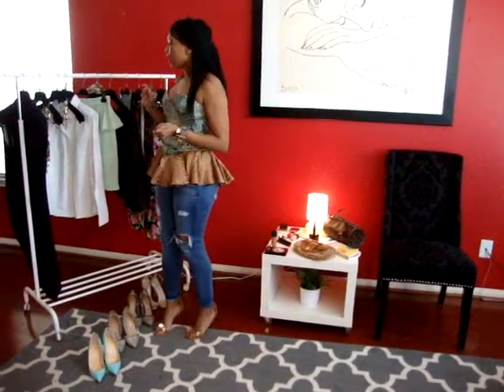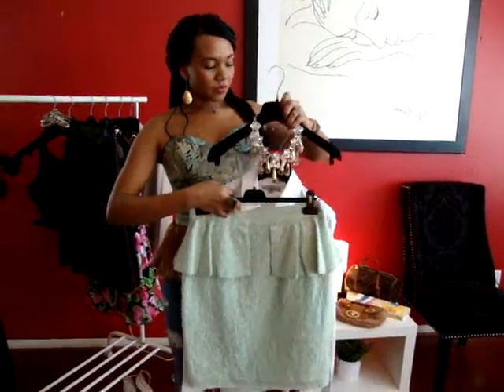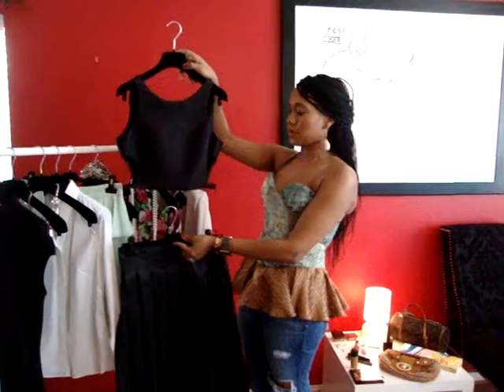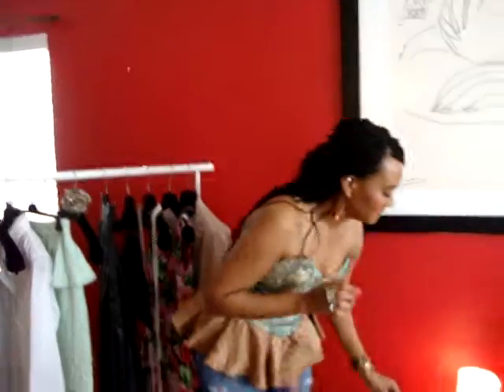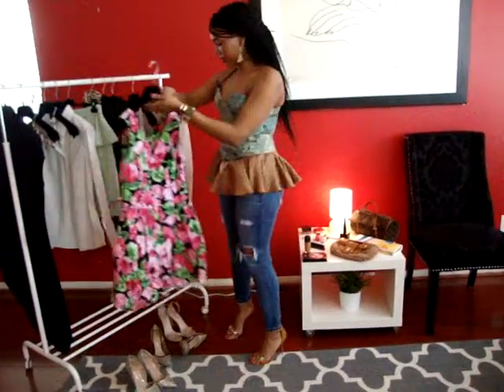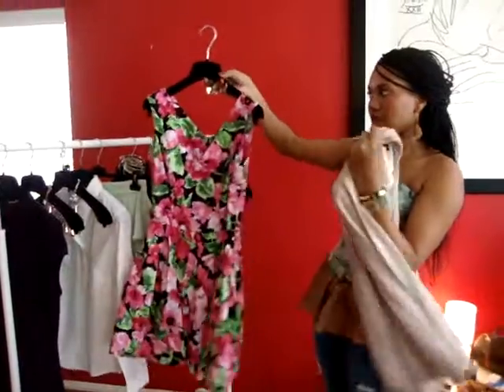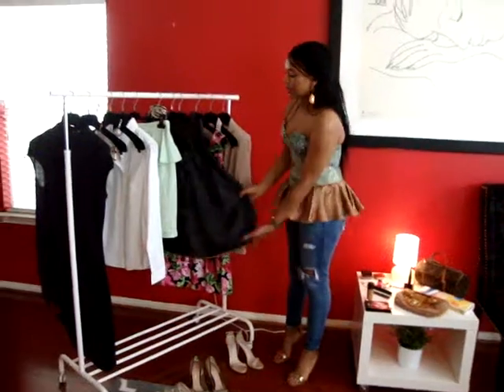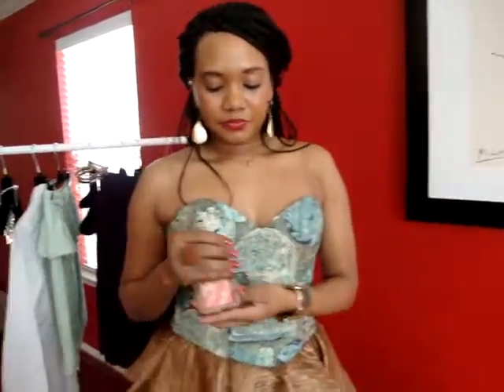First Styling Video!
Spring is here! Tune in to see how to transition from winter to spring without any hassle!